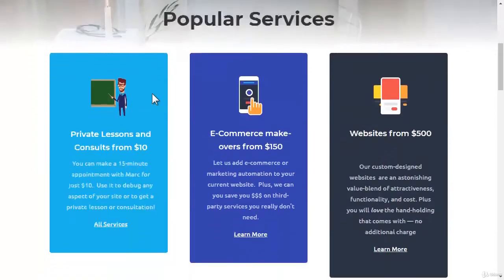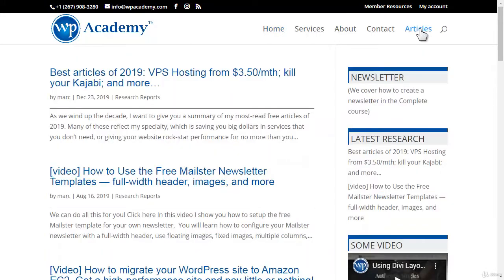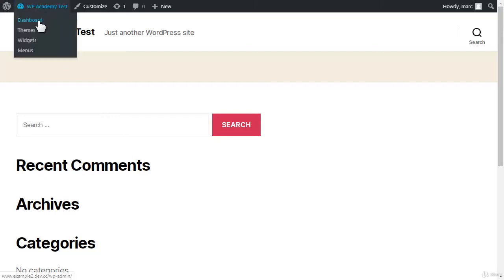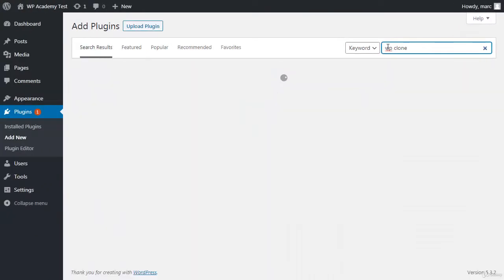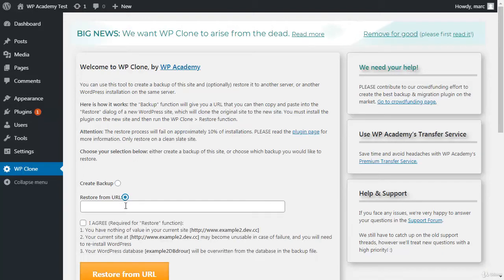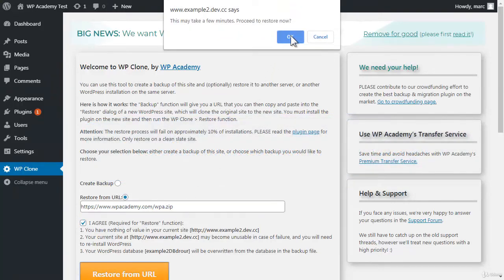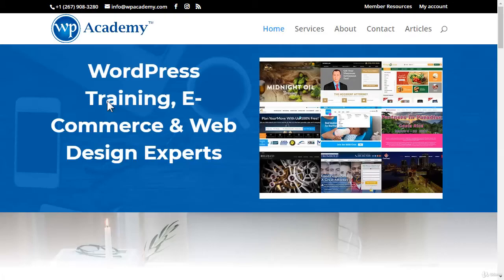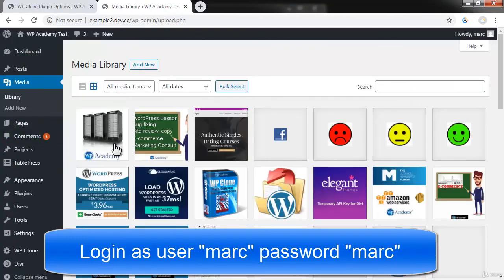How To Clone Any Website In 2020 Simple Steps